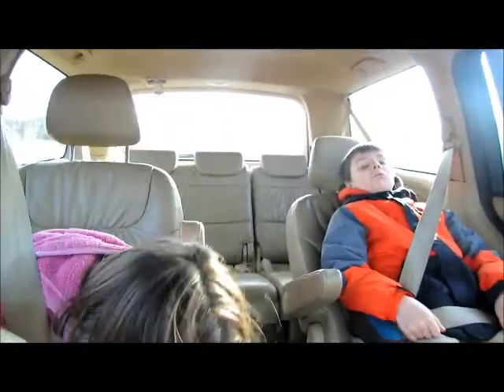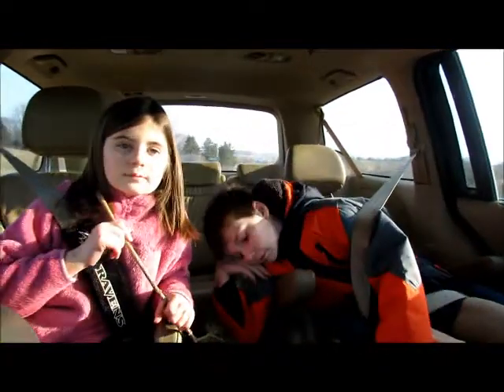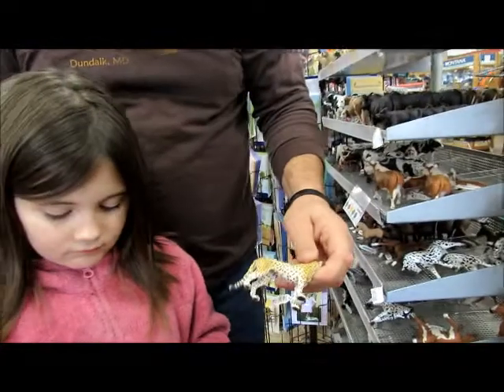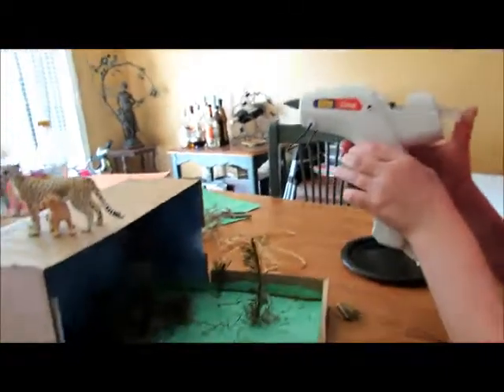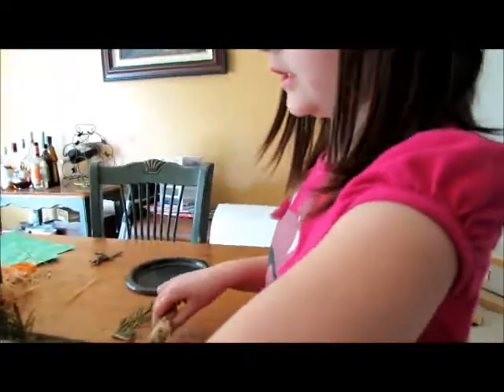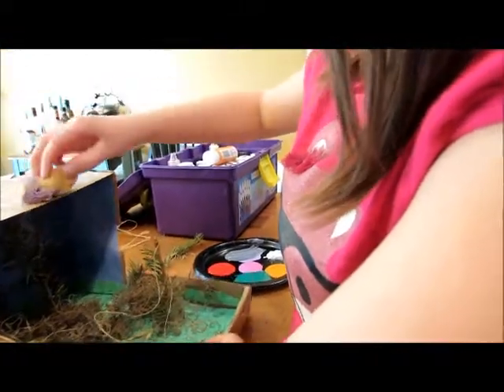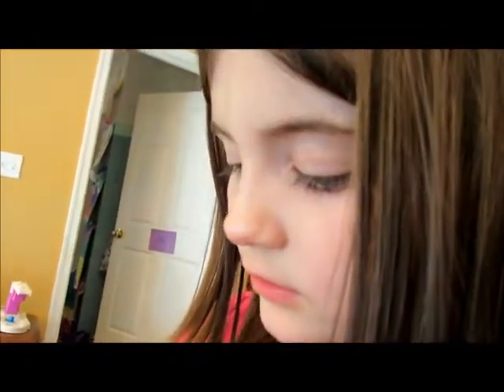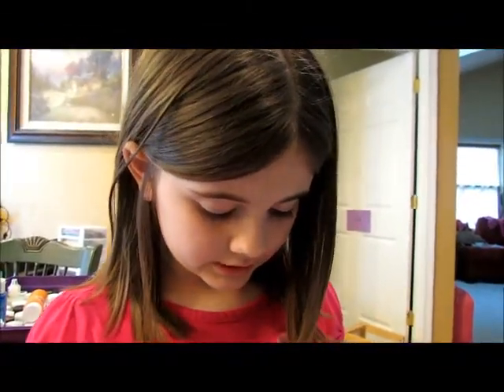MAKING A DIORAMA FOR A LEOPARD Reese and Noah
Reese has to make a diorama for school.  Have you ever had to do that?  Come along to the store for supplies and watch us make it!

Watch from start to finish as we make a leopard habitat and fill it for a presentation at school.  Make your own diorama and search for information about a special animal you want to share about.  It's fun even for your own family!